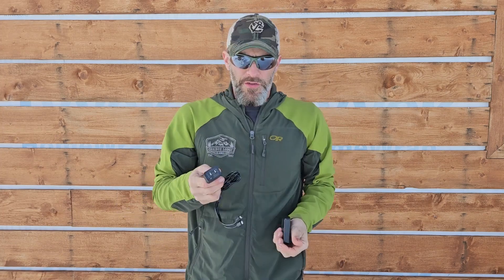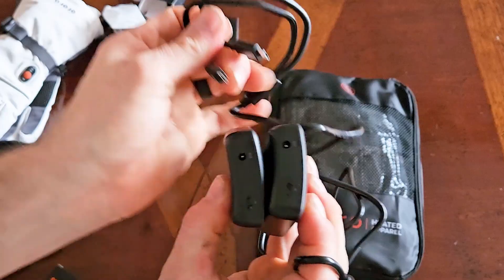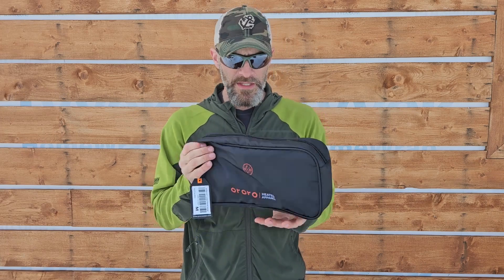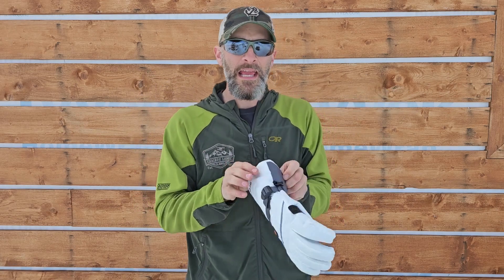Ororo Heated Gloves - Review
I have had the Ororo heated gloves for 1 winter and this is my review so far.

Ororo Gloves on Amazon

Links to some of the things we love and use a lot:
Manfrotto tripod / selfie stick
Smartphone holder (attaches to tripod)
The Rode VideoMicro mic with windsock
Adapter cord (mic-to-phone)

Check us out all over the interwebs at places like.
                    Bramante Brothers

We are an ecotourism destination for visitors to Alaska from all around the world.

Bonnie's blogs: Stories about our life in the "Bush of Alaska"

God bless!

(there is no added costs for anything you buy from following one of these links, Amazon just gives us a small portion of their sale. Thank you so much for supporting us in this way)